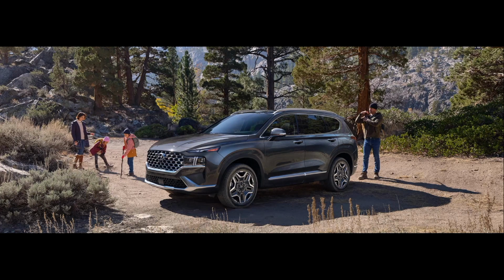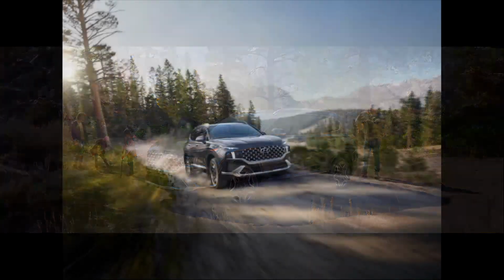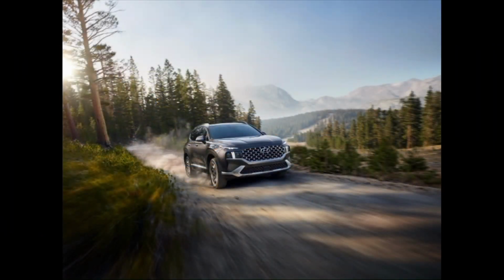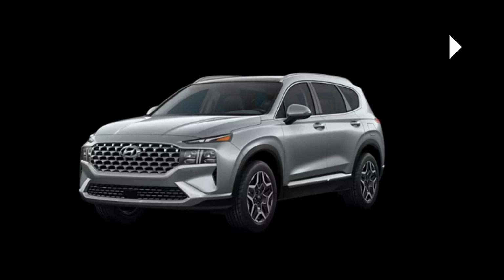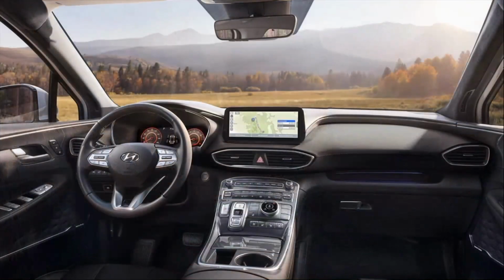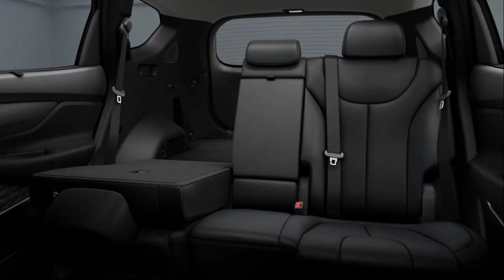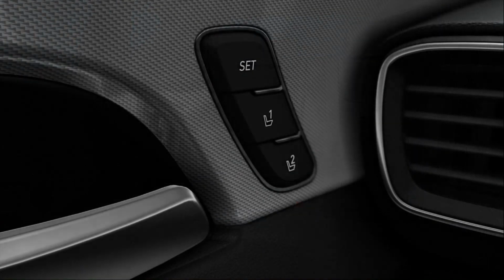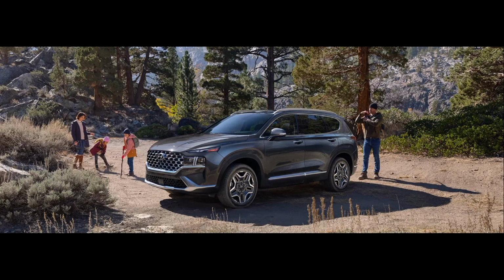In the New Car Showroom, it is the 2023 Hyundai Santa Fe Hybrid Limite!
Don Armstrong has been cruising around Houson in he 2023 hundai Sana Fecontinues to be a standout in the highly competitive compact SUV segment, offering a winning combination of style, versatility, and reliability. This popular crossover SUV receives several updates and enhancements for the 2023 model year.

The exterior design of the 2023 RAV4 is bold and rugged, featuring a chiseled front grille, sharp LED headlights, and pronounced wheel arches. Its sporty and adventurous aesthetic is further emphasized by a higher ride height and available two-tone color schemes. The RAV4's robust stance is not just for show; it contributes to its off-road capabilities.

Inside, the RAV4's cabin exudes quality and comfort. The 2023 model features improved materials and a more refined finish. The spacious interior offers plenty of legroom and cargo space, making it ideal for both daily commuting and weekend adventures. The available infotainment system includes a user-friendly touchscreen with Apple CarPlay and Android Auto compatibility, while higher trims come with premium features like leather upholstery and a panoramic sunroof.

In terms of technology, the 2023 RAV4 is equipped with Toyota's latest suite of advanced driver-assistance systems (ADAS), known as Toyota Safety Sense 2.0. This includes adaptive cruise control, lane departure warning, lane-keeping assist, and automatic emergency braking. These features enhance safety and peace of mind for drivers and passengers alike.

The 2023 RAV4 offers a choice of powertrains to suit different preferences. The standard engine is a fuel-efficient 2.5-liter four-cylinder that provides ample power for everyday driving. For those seeking more performance, the RAV4 Prime plug-in hybrid combines a gas engine with an electric motor for impressive acceleration and increased fuel efficiency. All-wheel drive is available, providing enhanced traction in various driving conditions.

On the road, the 2023 RAV4 offers a composed and comfortable ride. Its suspension system soaks up bumps and imperfections, providing a smooth and quiet driving experience. Off-road enthusiasts will appreciate the available all-wheel-drive system with multi-terrain select, which allows drivers to optimize performance in various off-road conditions.

The 2023 Toyota RAV4 continues to be a top choice in the compact SUV segment, offering a well-rounded package of style, comfort, technology, and safety. With its rugged design, versatile interior, and multiple powertrain options, the RAV4 appeals to a wide range of drivers, from families to adventure seekers. This updated model further solidifies the RAV4's reputation as one of the best-selling SUVs on the market.